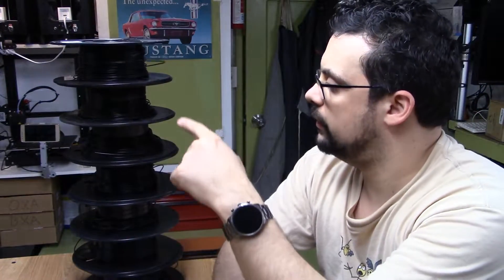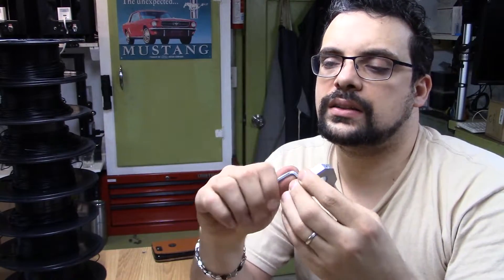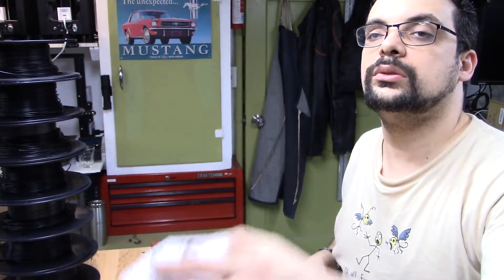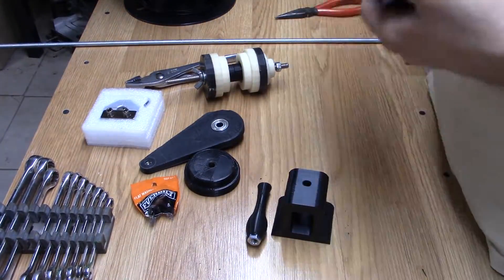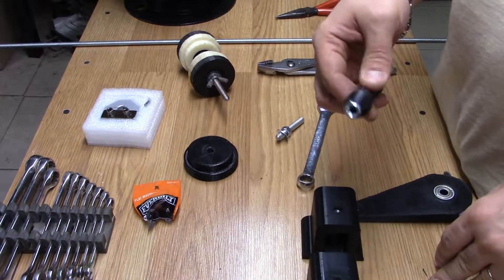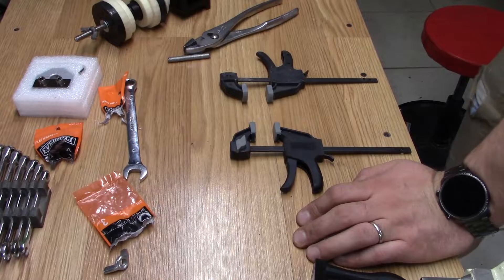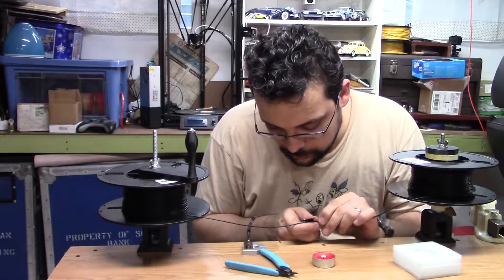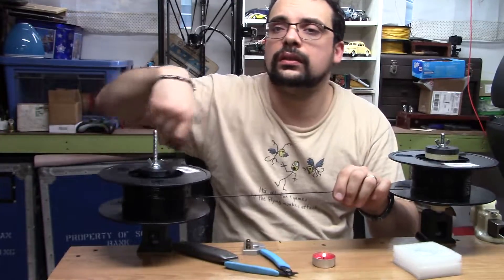Filament Winder and Filament Joiner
Parts Listed
Filament Splicer
All thread 36"
Wing Nuts